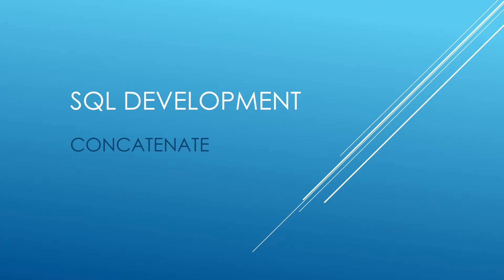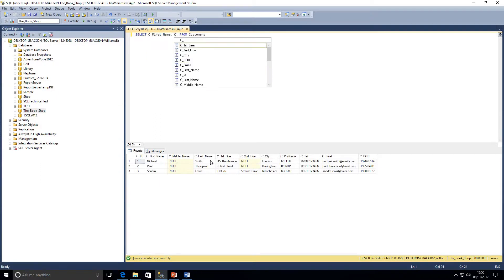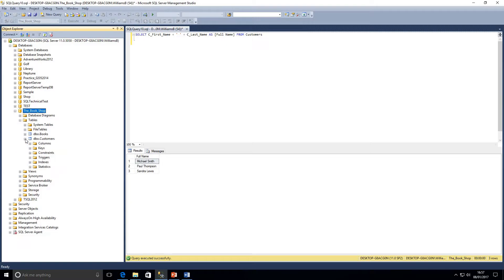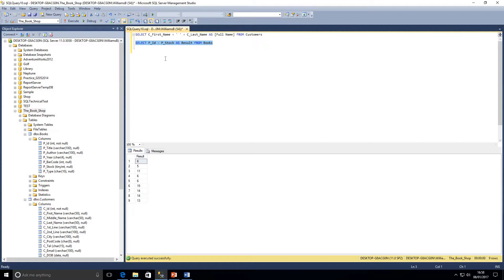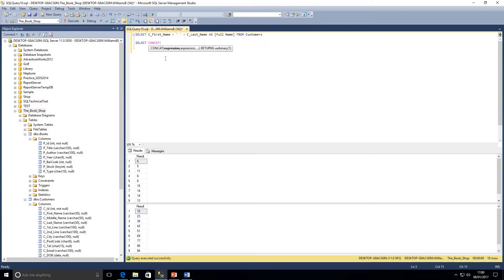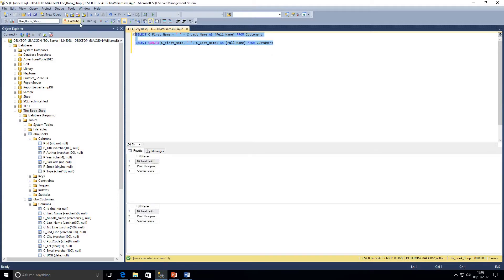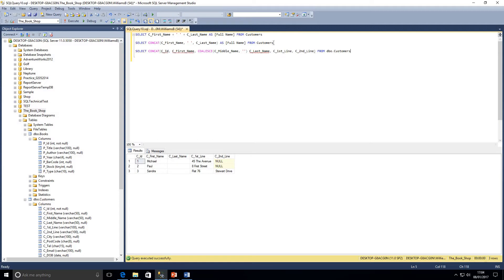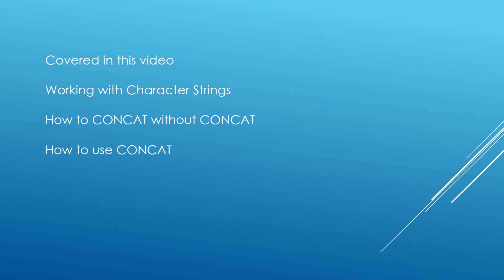SQL TUTORIAL - CONCAT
Tutorial on how to use the CONCAT function in SQL and a look at working with character strings